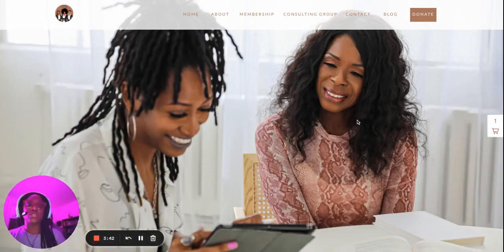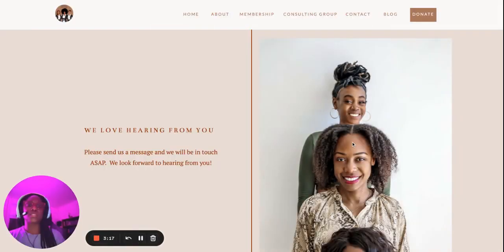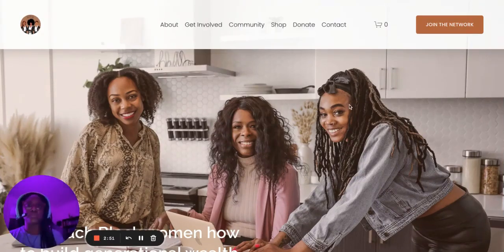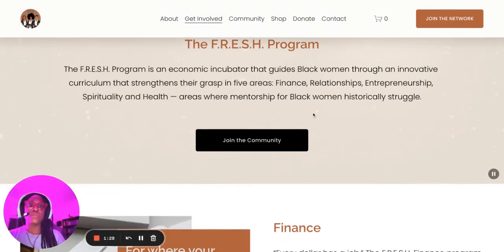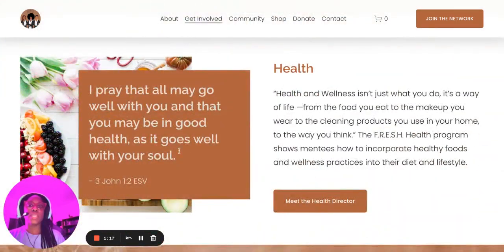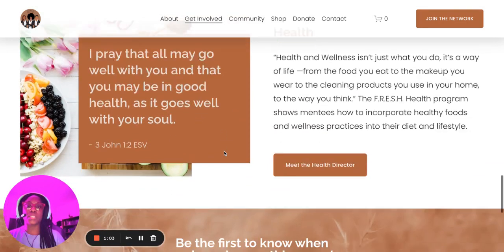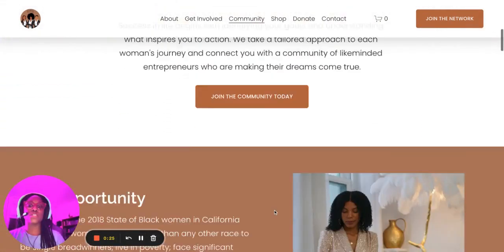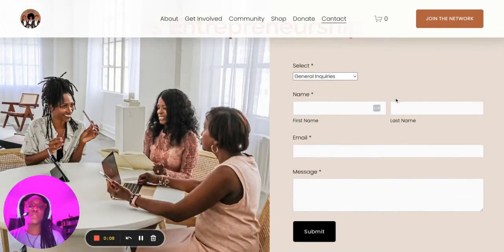Non-Profit Organization Website Transformation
How we transformed OMG W.O.W.'s website within three months.